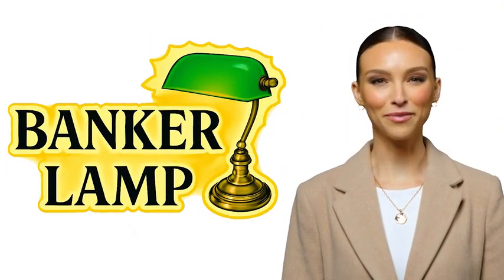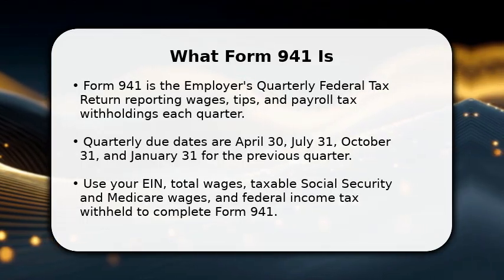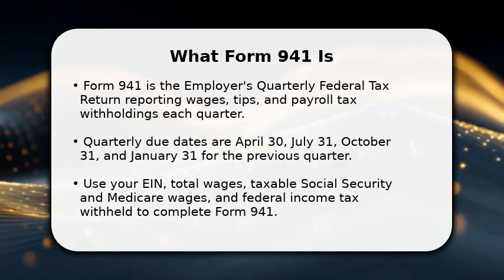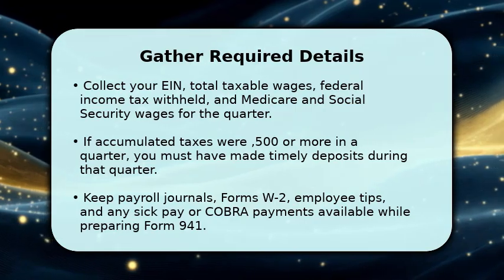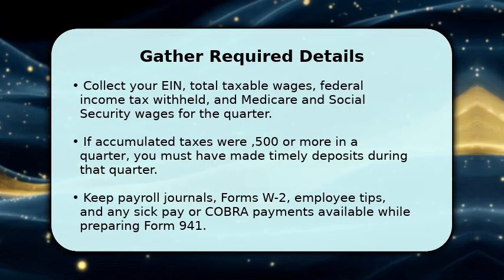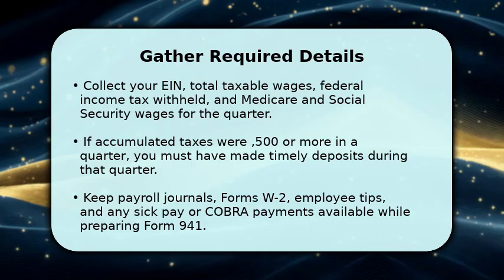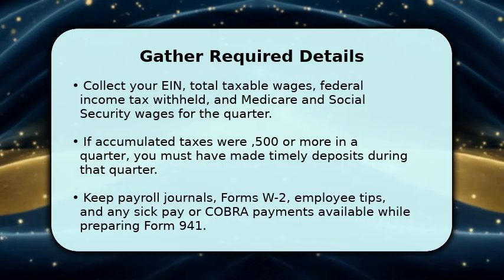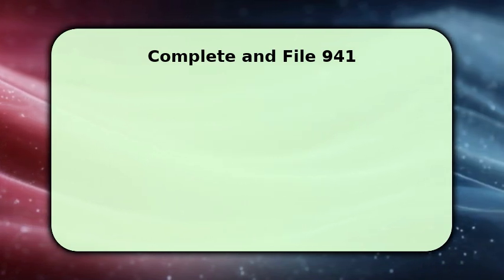How to File Form 941 - Step by Step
How to File Form 941 - Step by Step | 🔒 Surfshark VPN Deal — Stay private and secure. $1.99/mo + 3 Months Free ▸

This video provides a comprehensive guide on how to accurately file Form 941, the Employer's Quarterly Federal Tax Return. Follow our step-bythy process as we break down each section of this essential tax document for employers in the United States.